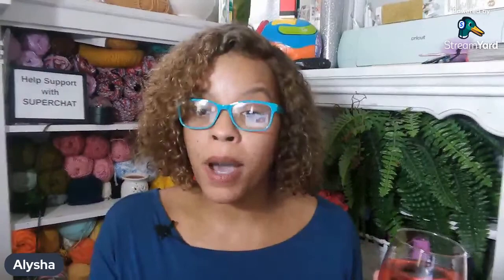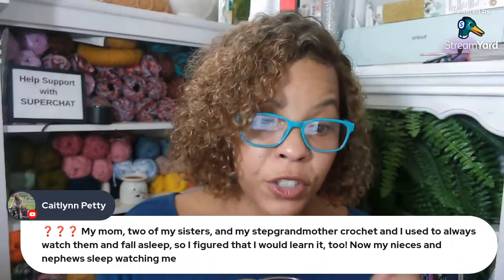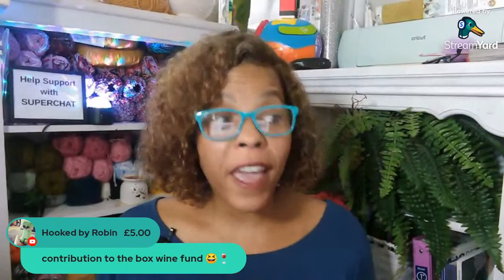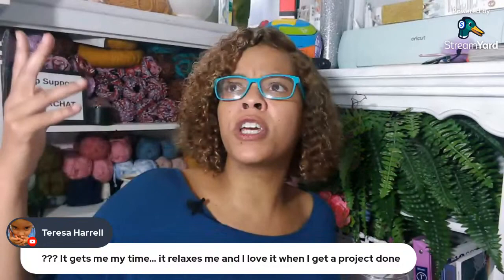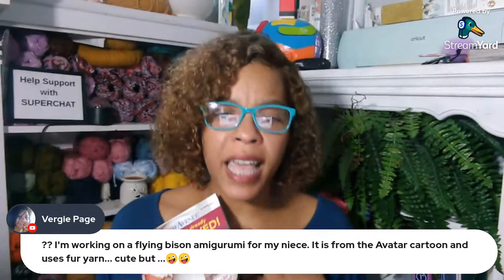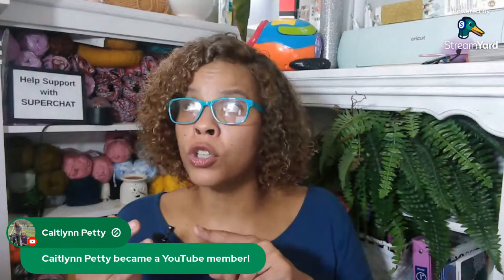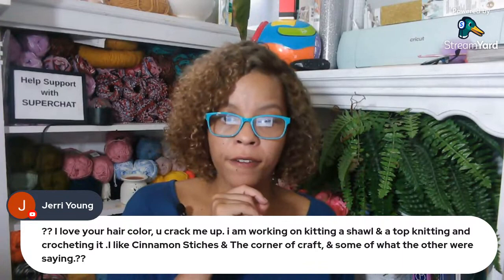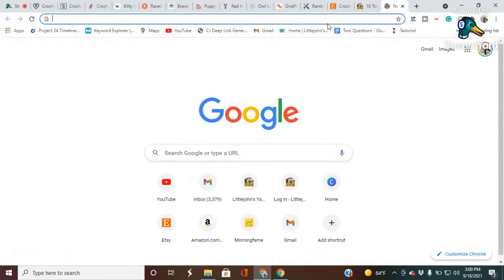10 Too Cute Free Crochet Lovey Patterns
Making them is almost as much fun as giving them! These free crochet lovey patterns work up super quickly and don’t use up too much yarn. The adorable animal heads are an excellent introduction to the world of amigurumi (crochet softies). You will learn how to make free crochet lovey patterns with bunnies, elephants, lions, puppies, and more.

Etsy Shop

***Happy Mail***
Alysha Littlejohn
West Newton, Pa 15089